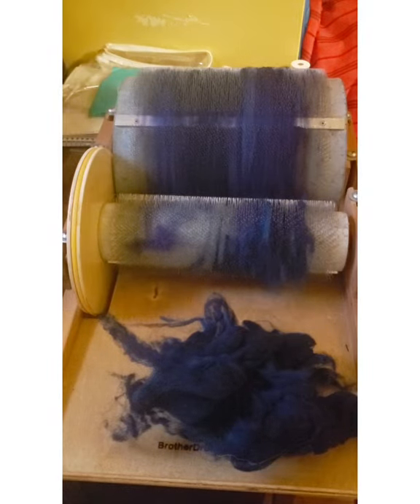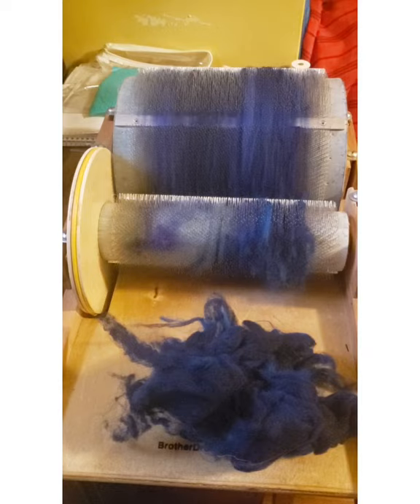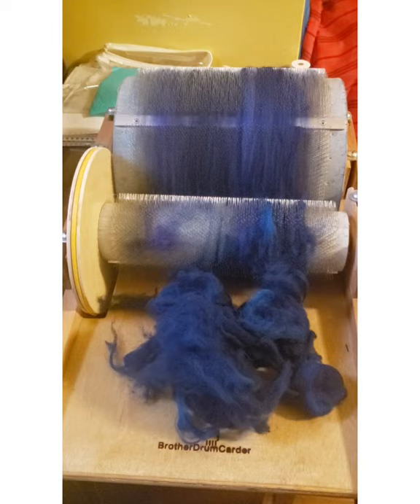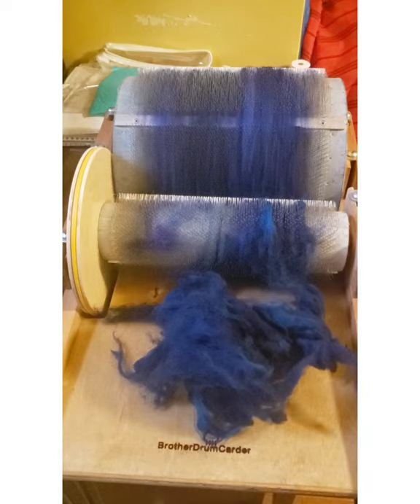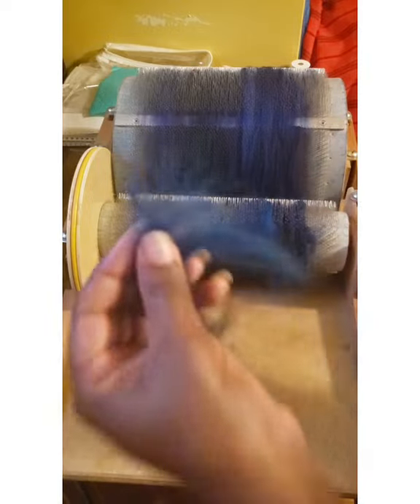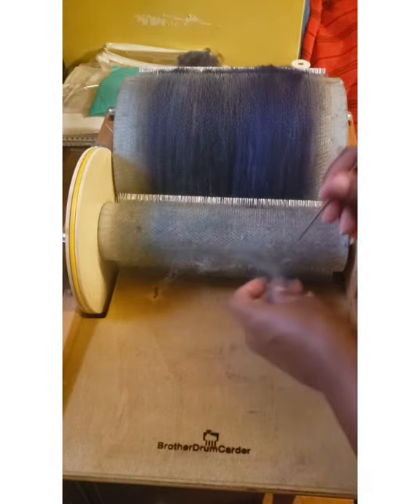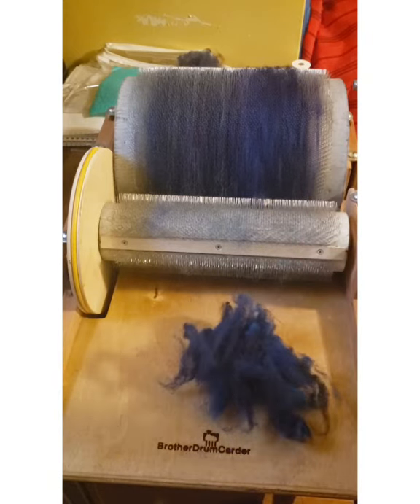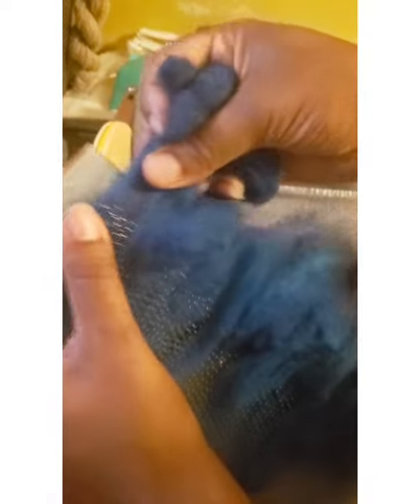Drum Carding a Merino and Angora Rabbit Spinning Batt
Blending Merino and Angora Rabbit for a smooth batt on a Brother Drum carder.